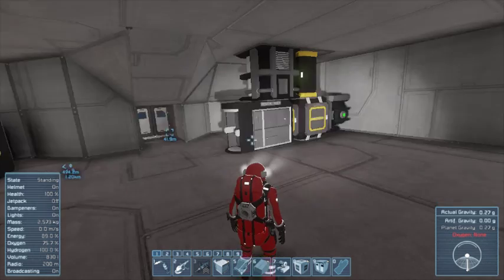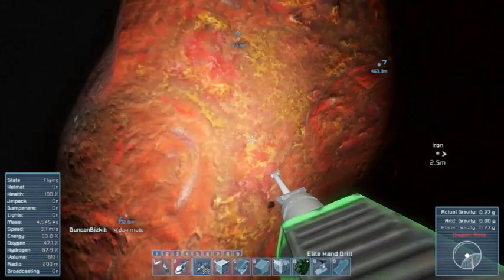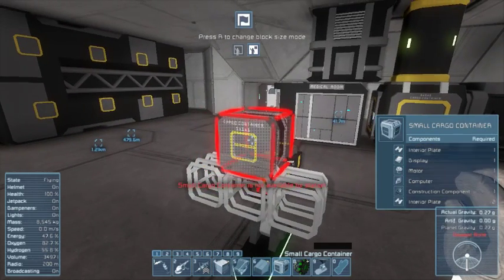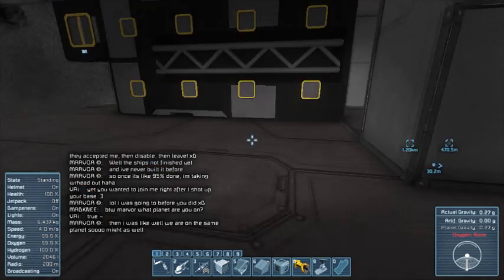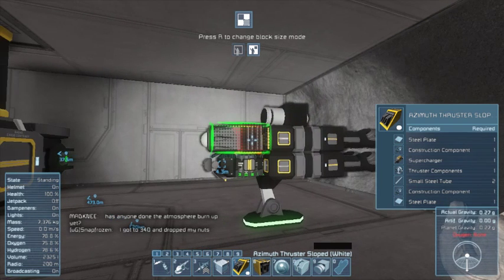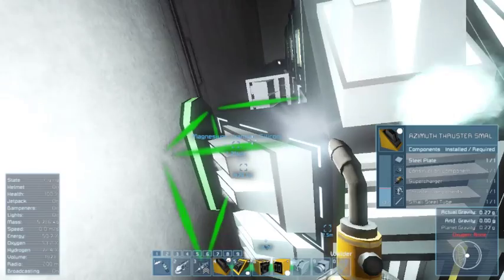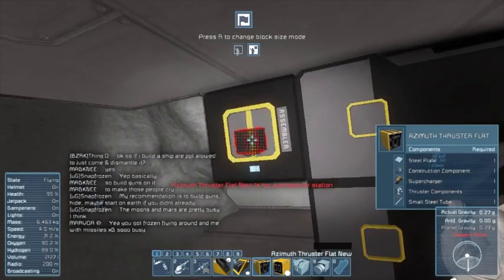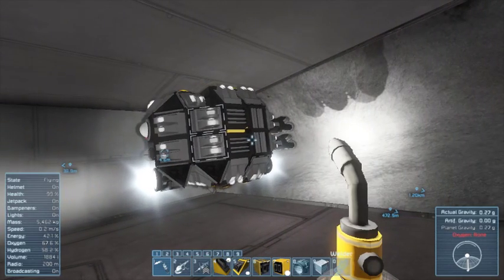Best Australian SE Server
Sydney PVP 24/7 Server - No rules, just war.

I normally can't stand "no rules" PVP servers. But for this one, I make an exception. :)
Most servers in Space Engineers never last long due to complications. But this one is most impressive, as you will see in the video!
While I'm showing you the server, I thought I'd also build a simple little mining drone as well.